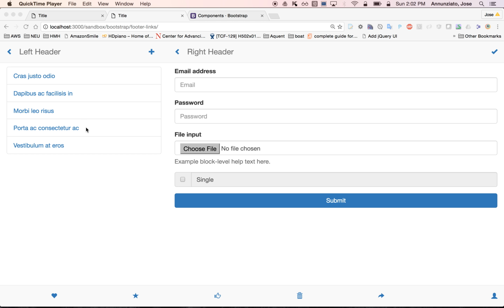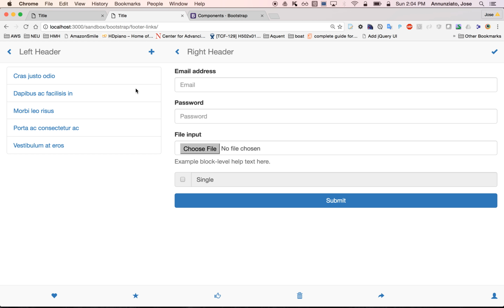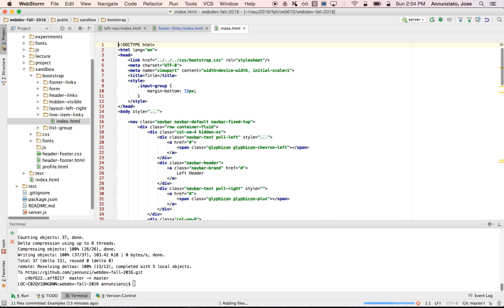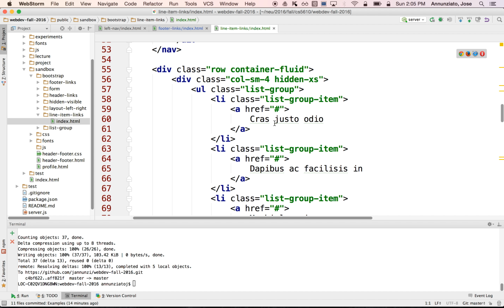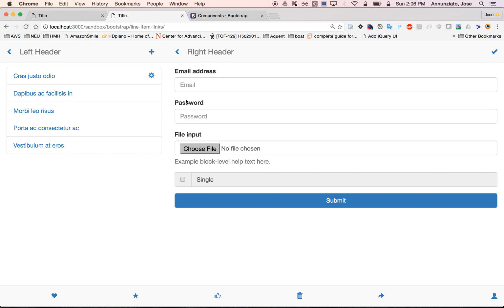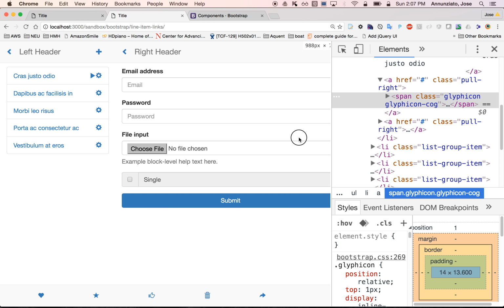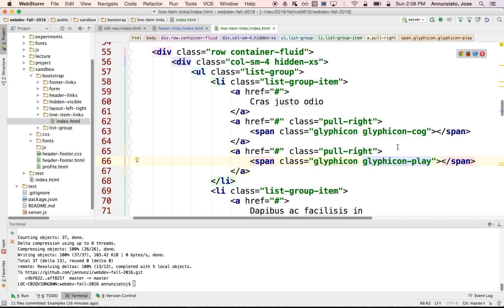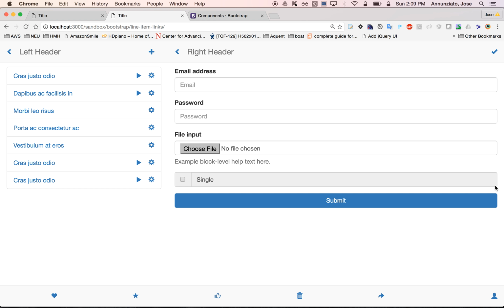webdev fall 2016 line item links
In this video I show you how to use Bootstrap to add links to line items